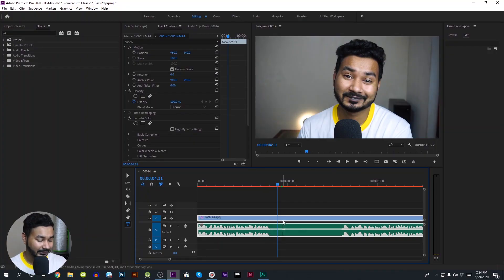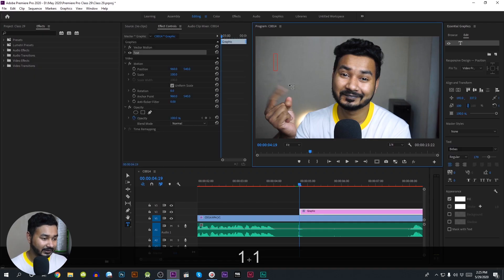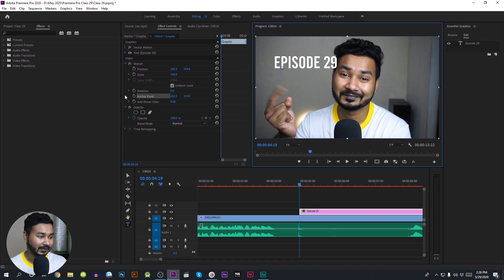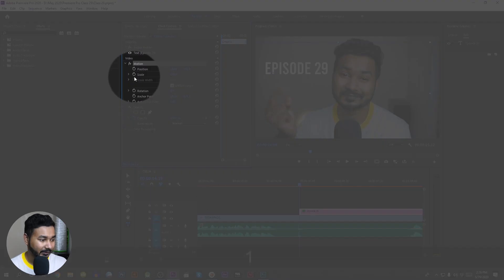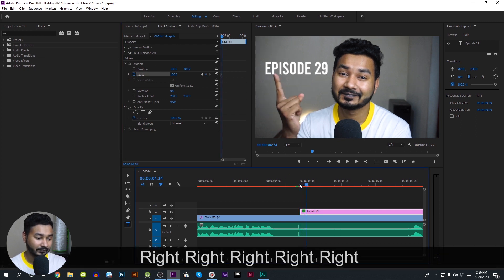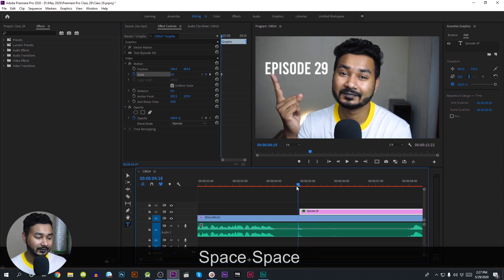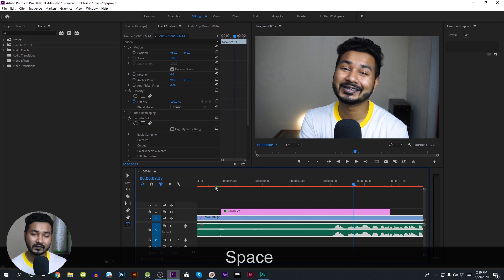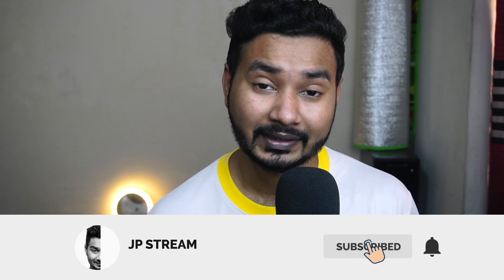টেক্সট ট্র্যাকিং | Text Tracking in Premiere Pro Bangla Tutorial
Premiere Pro does not have so many options to track anything automatically but you can track different things manually there. During today's video, I shall show you how to track text in Premiere Pro!